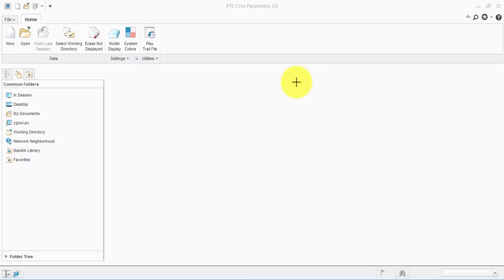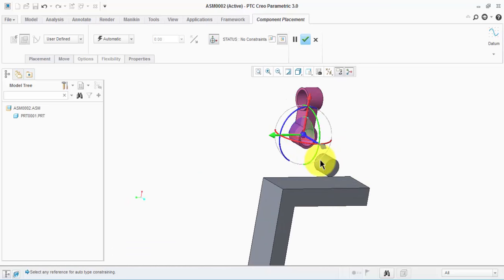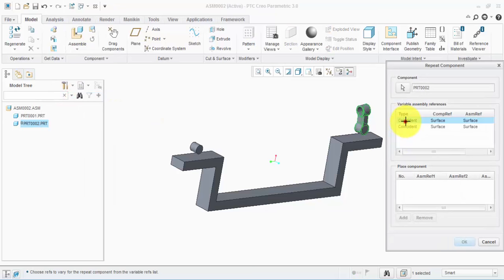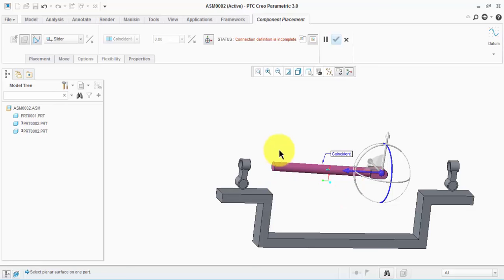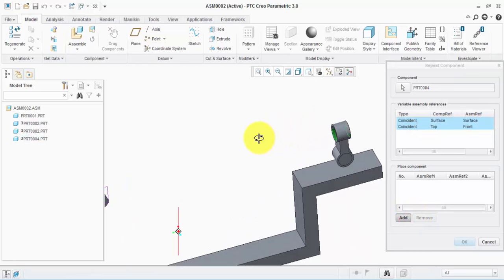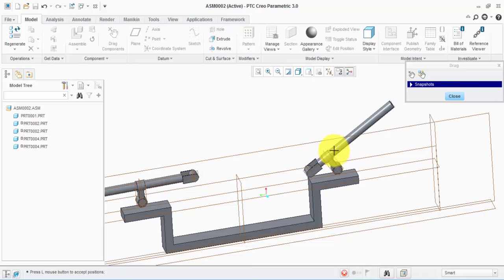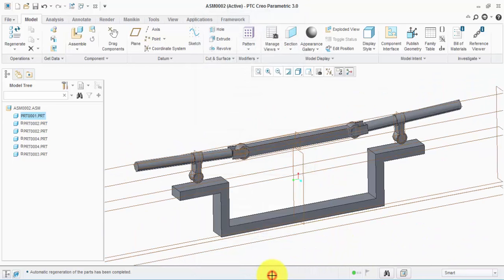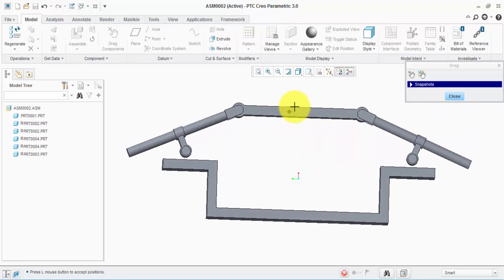clamped clamped beam